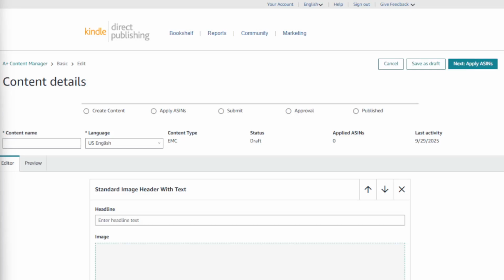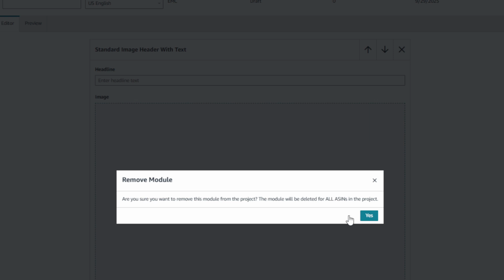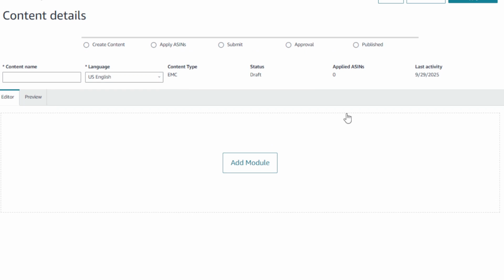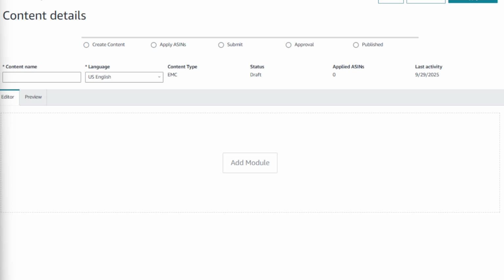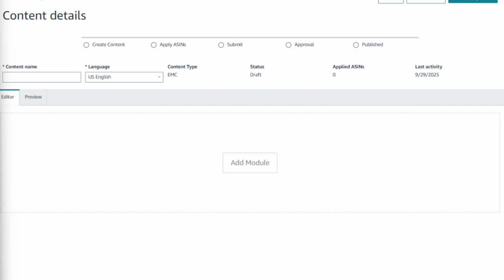How to Remove A+ Content on KDP – KDP Tutorial for Beginners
In today's video, I'm going to teach you how to remove A+ Content on KDP, a KDP tutorial specifically crafted for beginners. If you're finding yourself needing to make updates or clean up your A+ Content on your Kindle Direct Publishing account, you're in the right place. We'll walk through these steps with simplicity and clarity, so you can confidently manage your content without a hitch.

Let’s dive in by opening the A+ Content Manager. This is your first port of call. Think of the A+ Content Manager as your central hub where all your enhanced content lives and breathes on your KDP account. You can navigate here directly from your KDP dashboard. Simply log into your account, head over to your Marketing tab, and locate the A+ Content Manager. This is where you’ll manage, edit, or remove any A+ Content linked to your books.

Now that you’re in, it’s time to find the specific content you’ve applied and want to remove. In this case, you'll need to sift through your current content lineup to pinpoint exactly what needs to be removed. Be sure to review all the listings within the manager to ensure you have the correct content that you’re aiming to take down. It's important to double-check here because once you proceed with removal, retrieving that content won’t be as straightforward.

Once you’ve identified the A+ Content you wish to remove, the next step is to select the option to remove it from the ASIN. The ASIN, or the Amazon Standard Identification Number, is unique to each of your publications. Navigate to the content, and you should see the option to "Remove from ASIN." Clicking on this option is crucial, and be sure to do so carefully. This step effectively unlinks the A+ Content from the respective book listing, meaning it will no longer be displayed to potential buyers.

Finally, you’ll need to confirm the removal. After hitting "Remove from ASIN," a prompt will likely appear, asking you to confirm your decision to delete this piece of content. It might feel like a double-check, but it’s an essential safeguard to avoid accidental deletions. Take a moment to ensure everything looks right. Once you hit confirm, that content is permanently removed from the ASIN.

And that’s it! You’ve successfully removed A+ Content from your KDP listing. Remember, managing and updating your A+ Content can be a vital part of keeping your bookstore updated, maintaining accurate information, and ensuring your publications look their best to potential buyers. Each removal is a step towards maintaining a professional and polished author portfolio. Thanks for following along, and happy publishing!